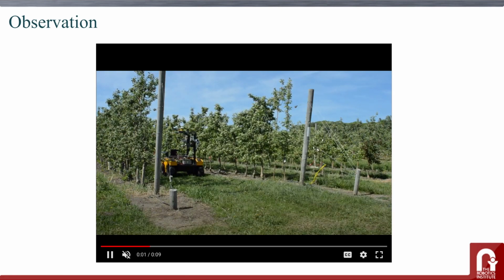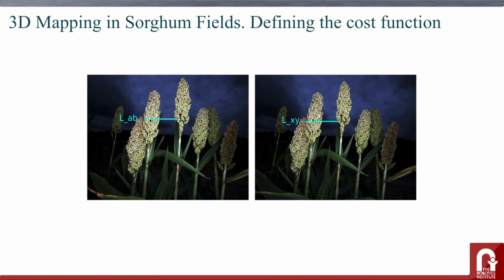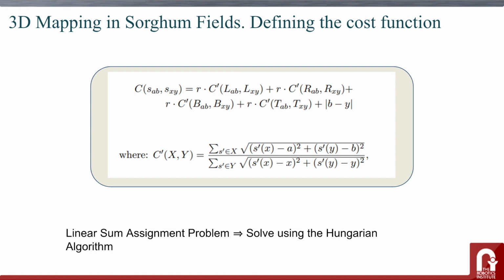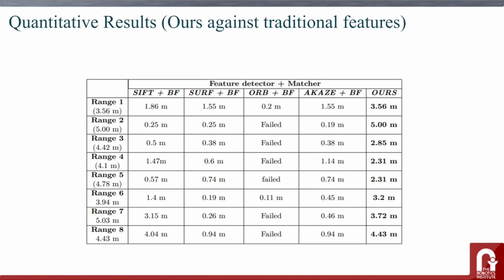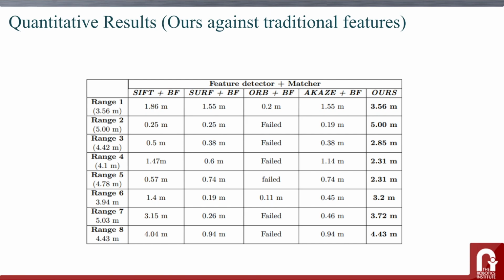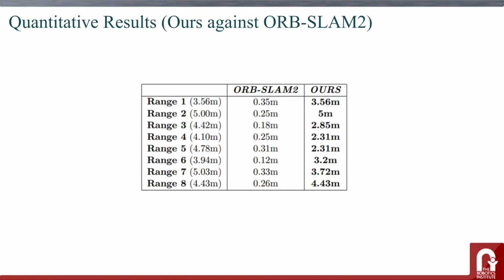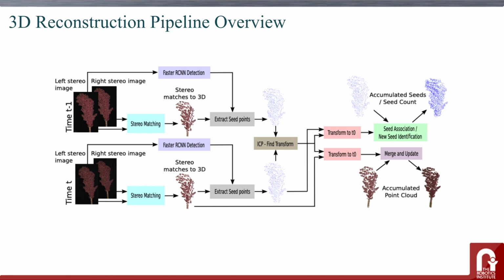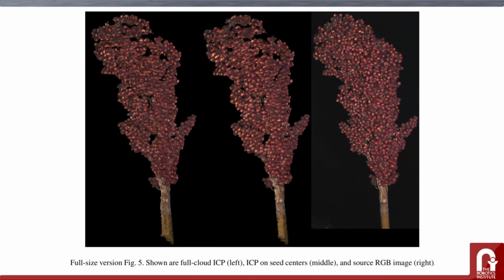Towards Semantic Scene Understanding for Fine-Grained 3D Modeling of Plants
Authors: Mohamad Qadri, Harry Freeman, Eric Schneider, and George Kantor